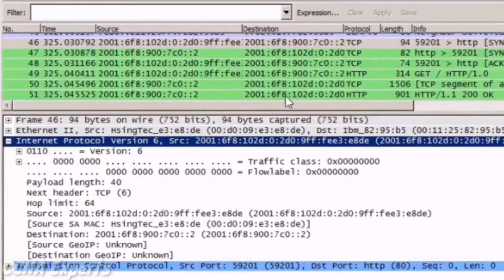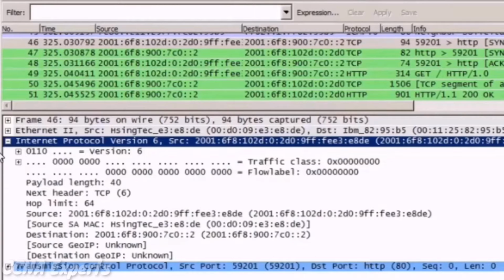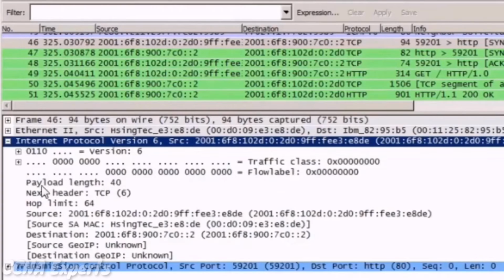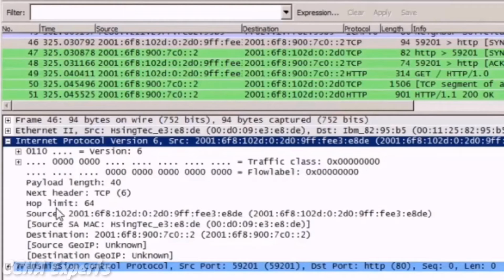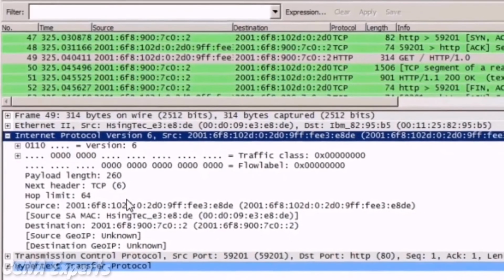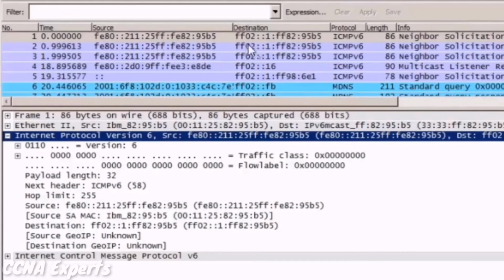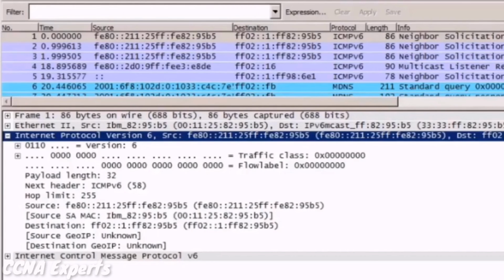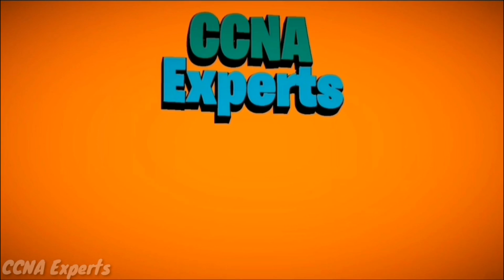Sample IPv6 Headers in Wireshark[CCNA Experts]✔️